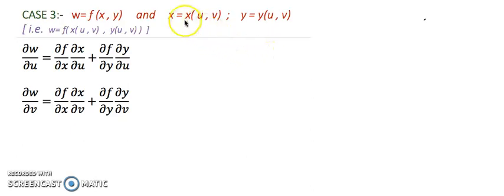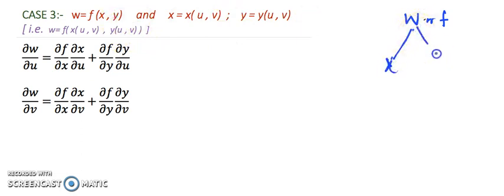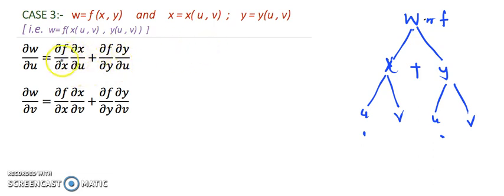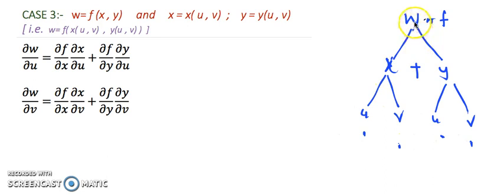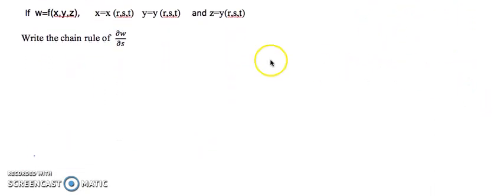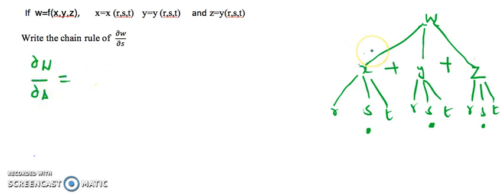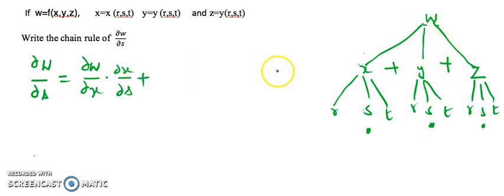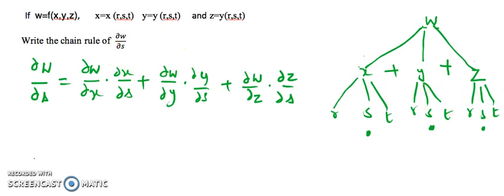Chain Rule in Partial derivatives Part 2 (using tree diagram)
Mutlivariable  composite functions derivatives using chain rule. Discussed on chain rule with tree diagram with examples